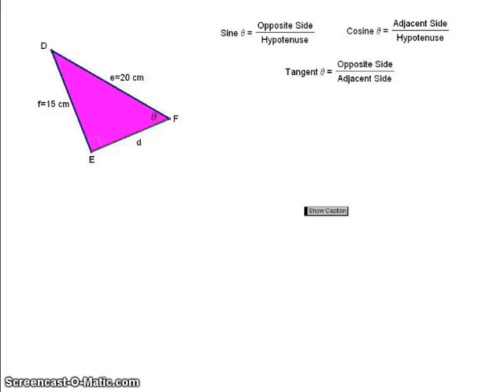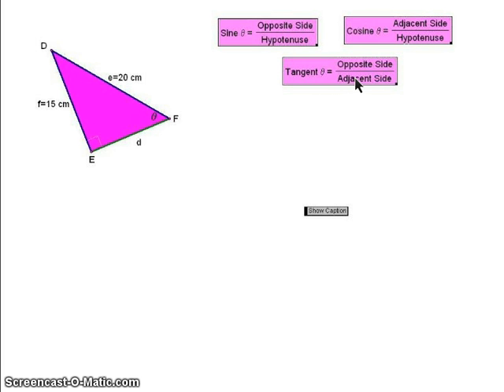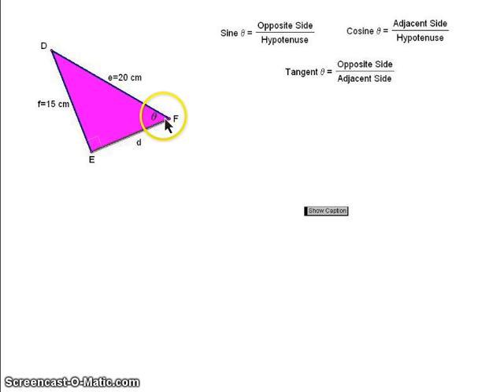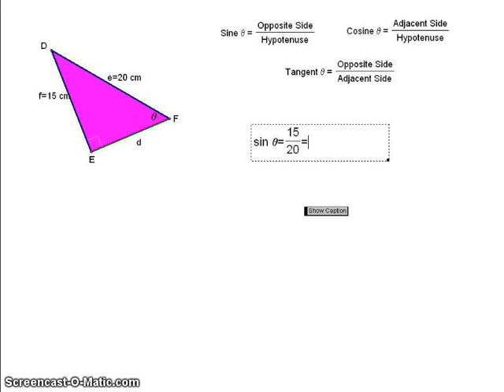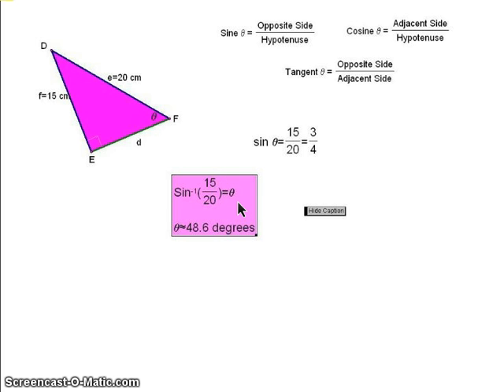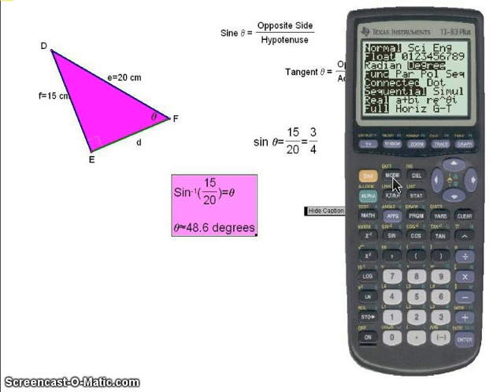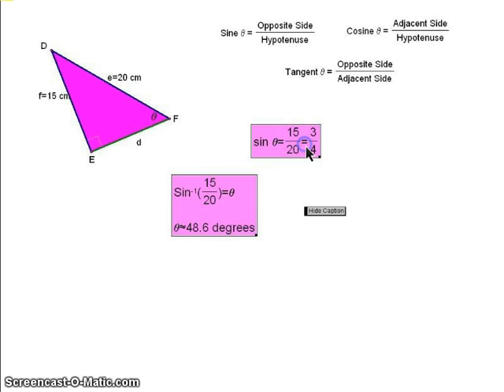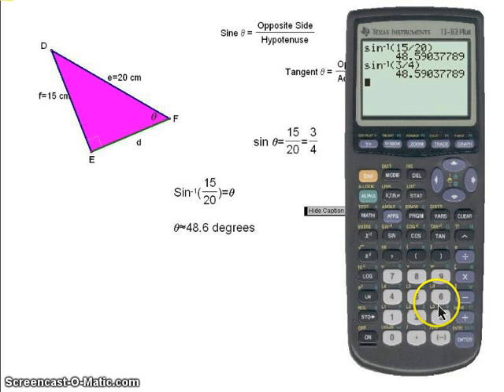Inverse Trig Ratios